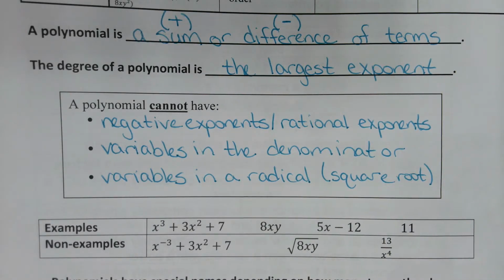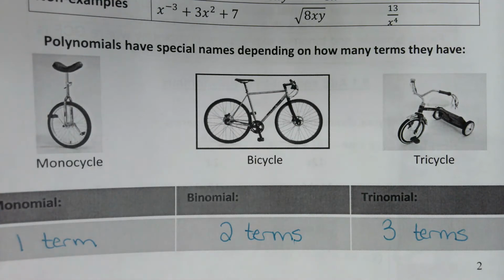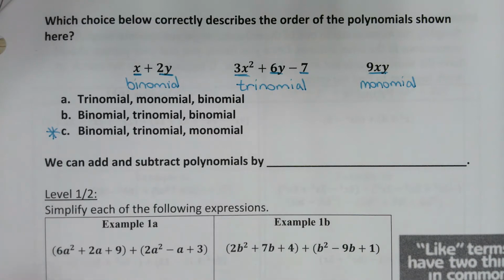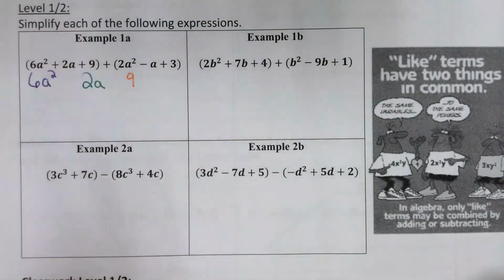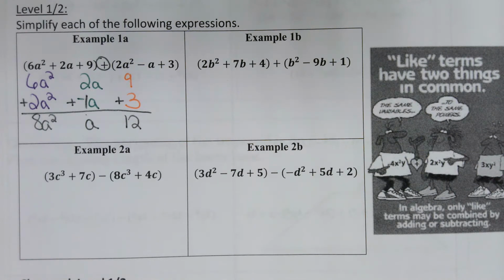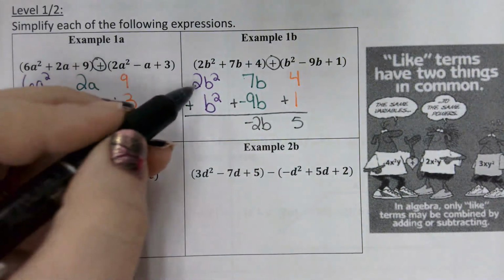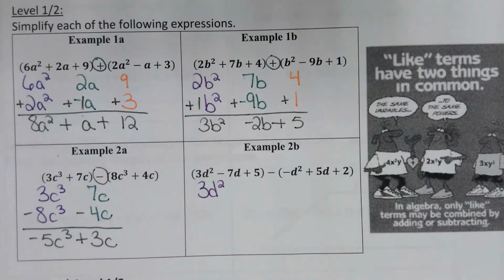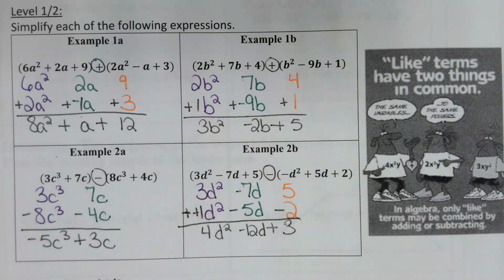A1-32 Levels 1 and 2